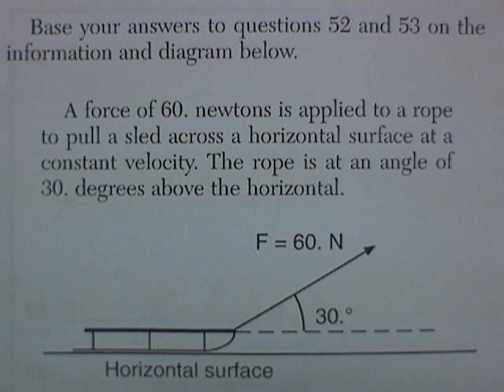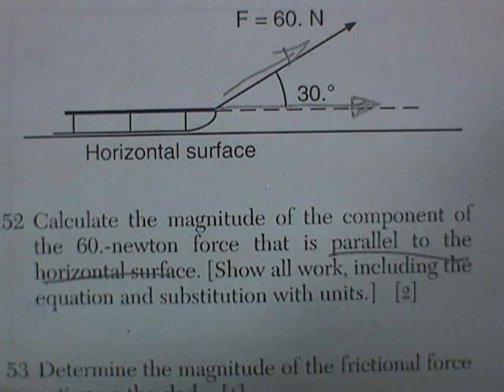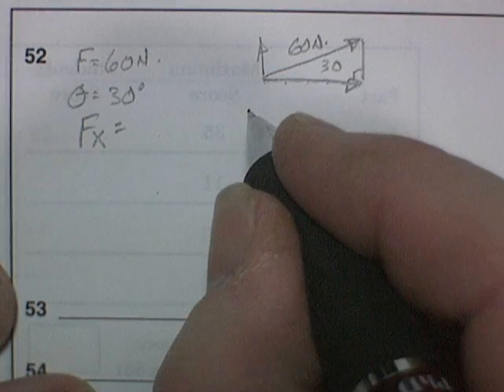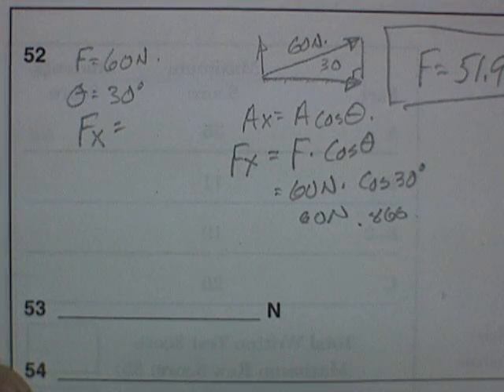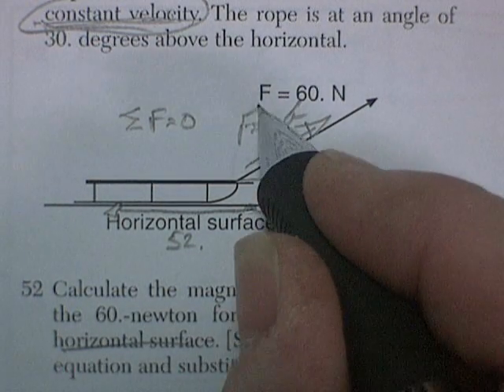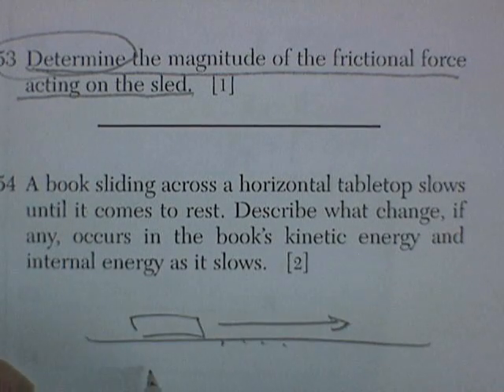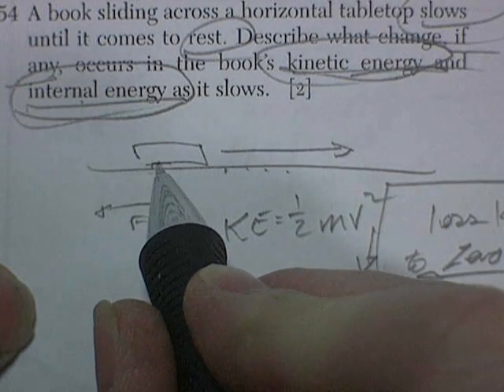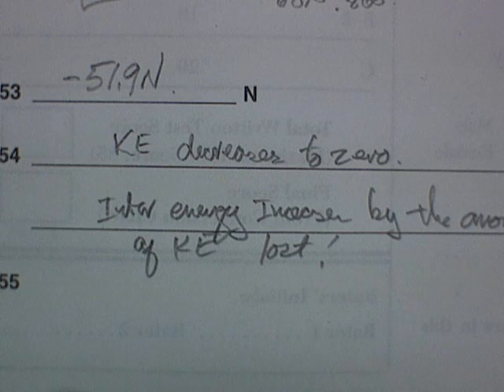NYS Regents Physics Review: June 07, Pg 9b